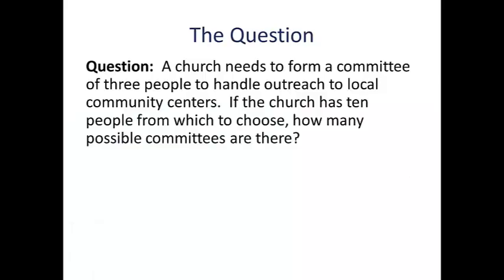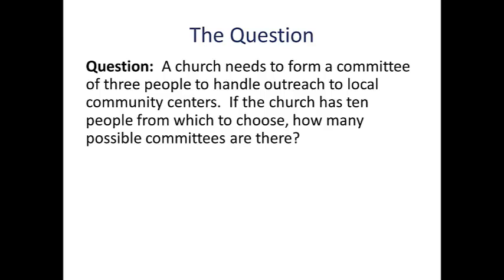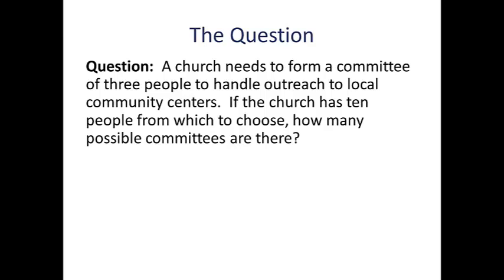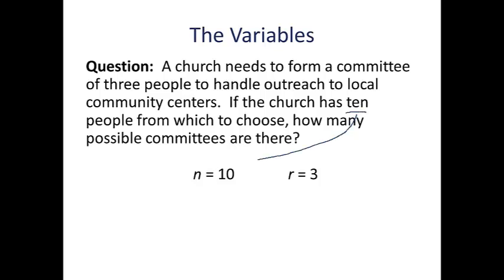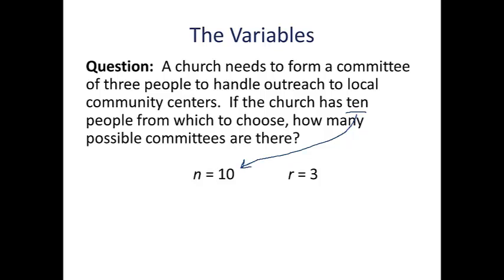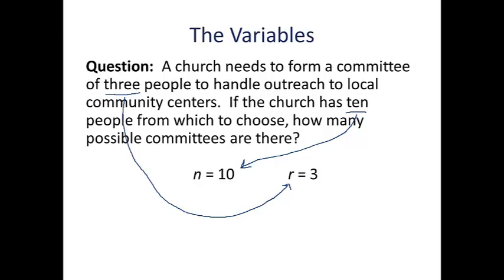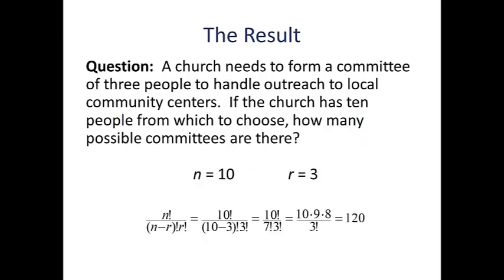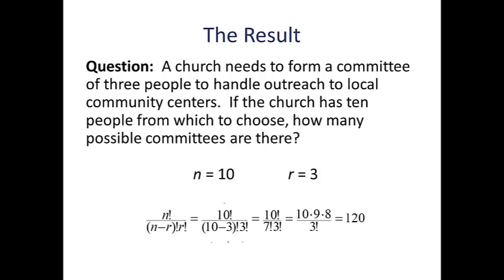Forming a Committee 1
A simple example of how to use the combination formula from combinatorics.